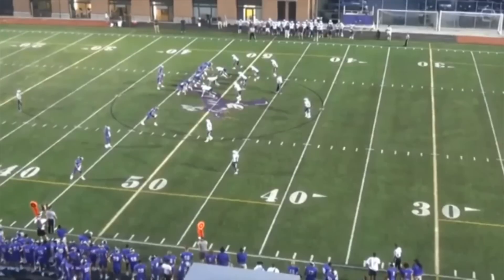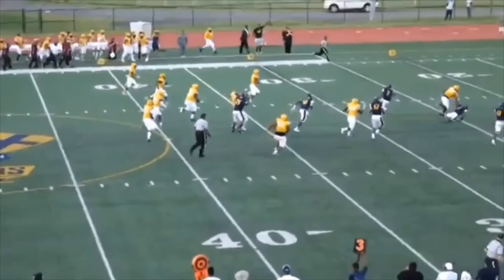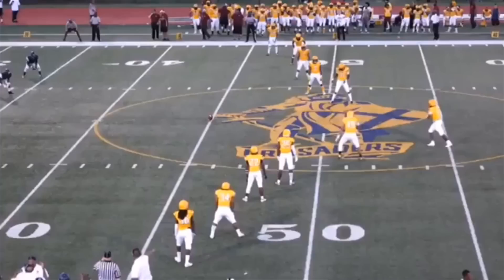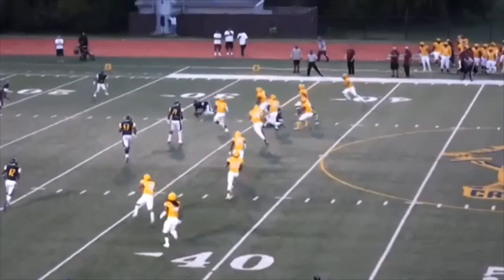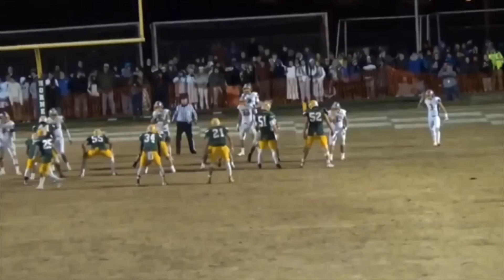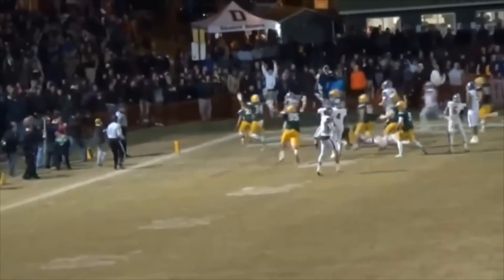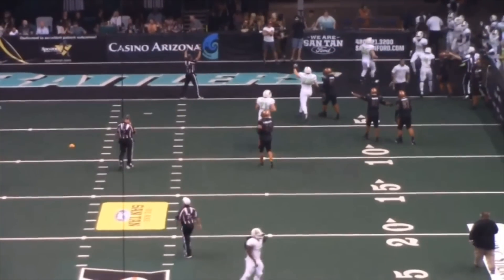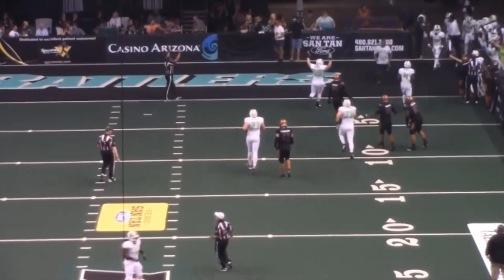WDFOA Training Plays Sep 16, 2018